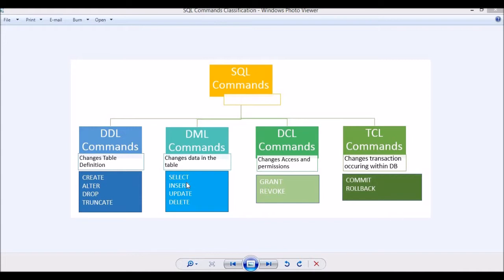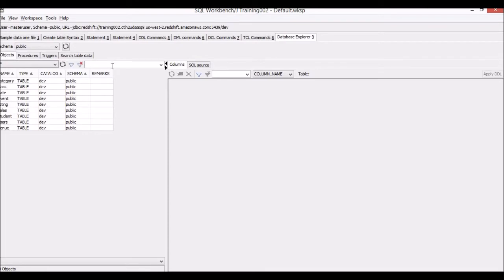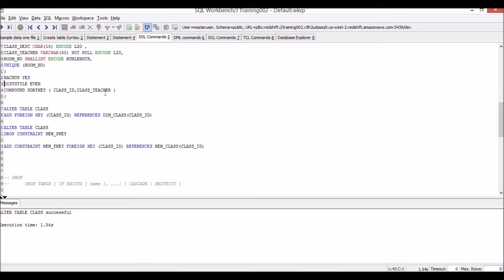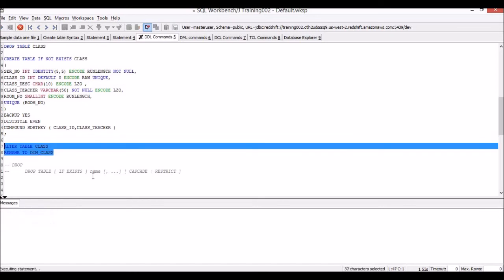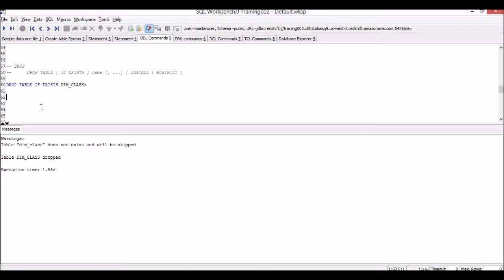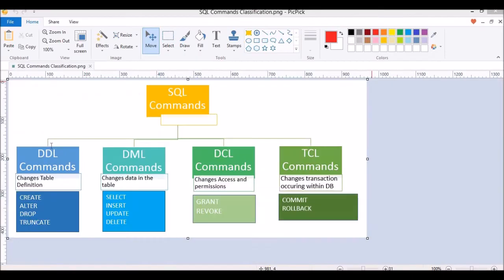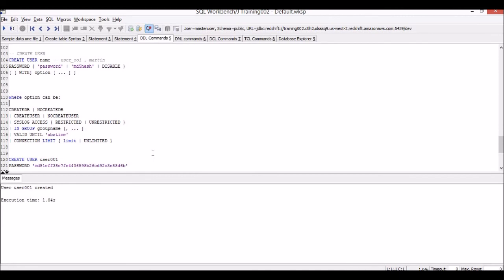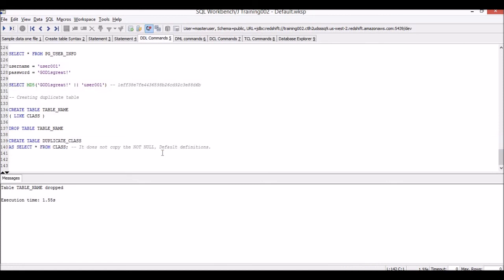Class 6 - Redshift DDL Commands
Understand the Redshift DDL - CREATE (TABLE , USER) , ALTER , DROP and TRUNCATE in detail.